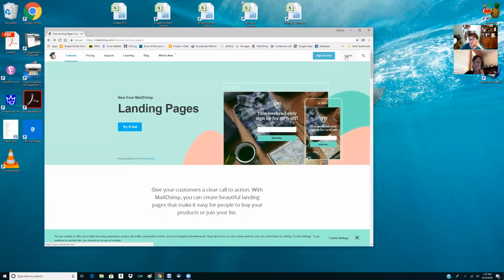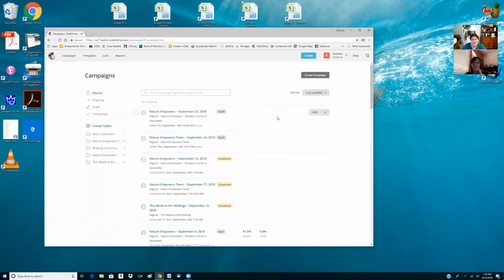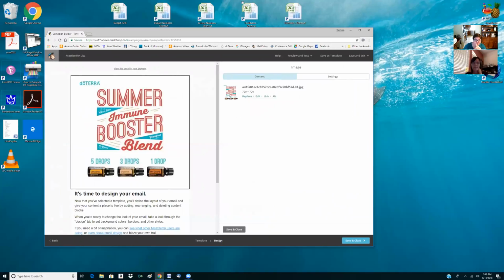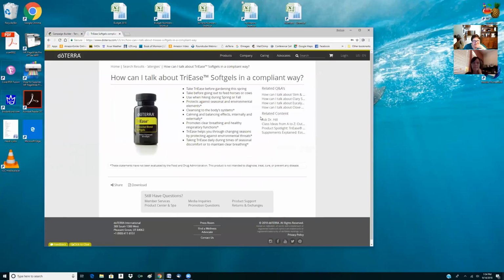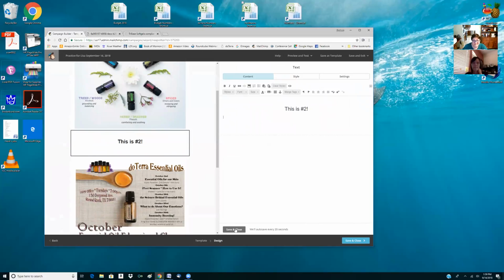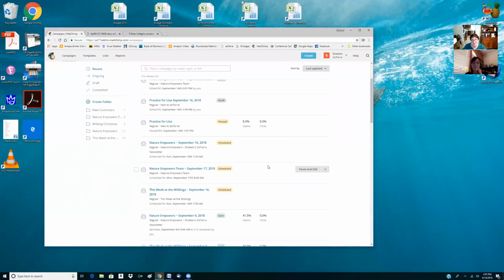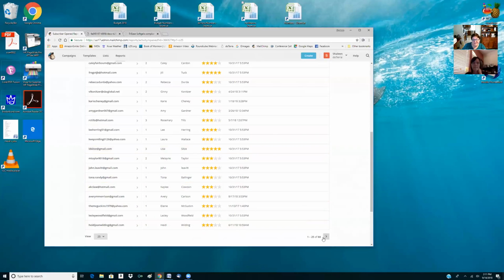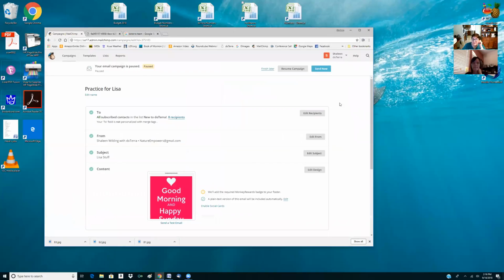Lisa S Mail Chimp info